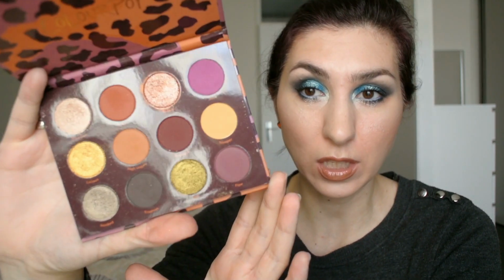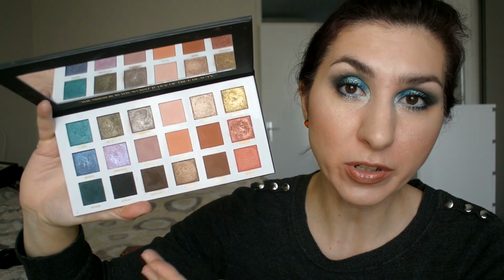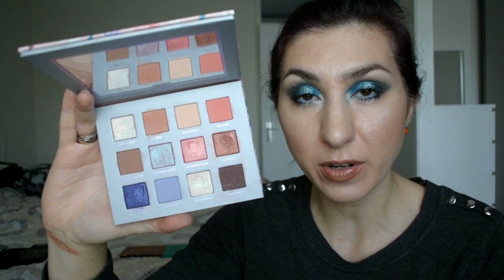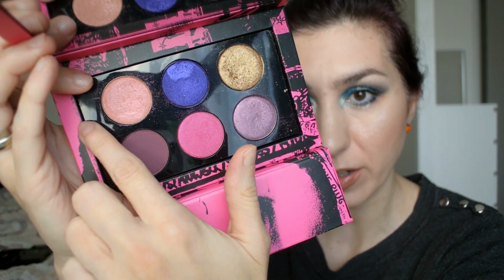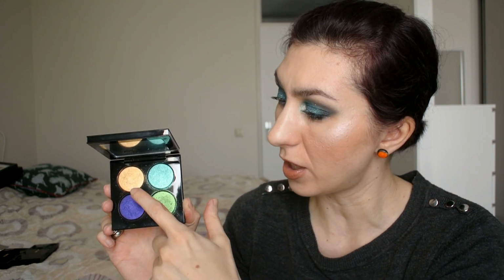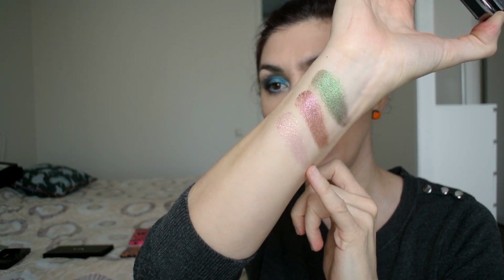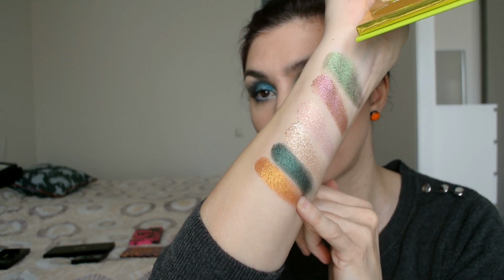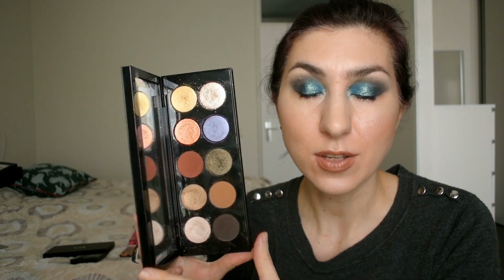Ranking ALL the Eyeshadow Palettes I Bought in 2019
Have a wonderful NYE everyone!!!

May 2020 bring all of us light, lots of laughs and most importantly. MORE MAKEUP!...just kidding... may it bring us good health so we can make money to buy MORE MAKEUP!!!

See ya next year so we can continue rambling about makeup